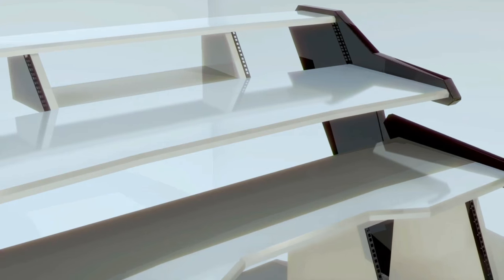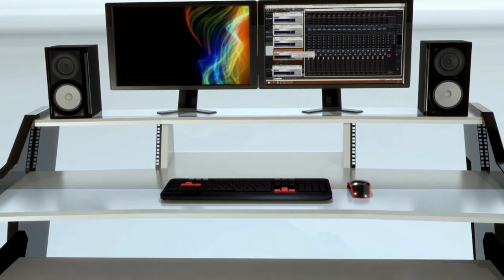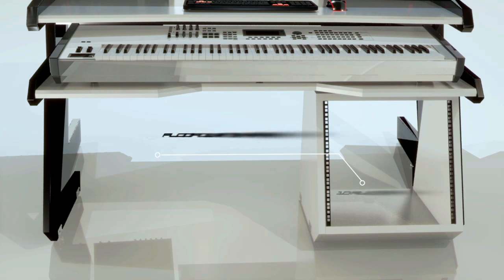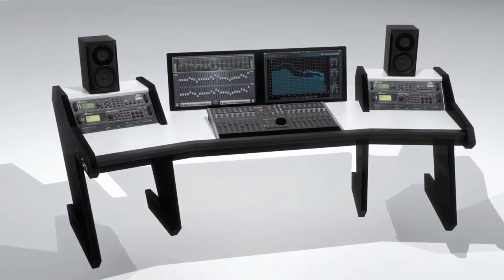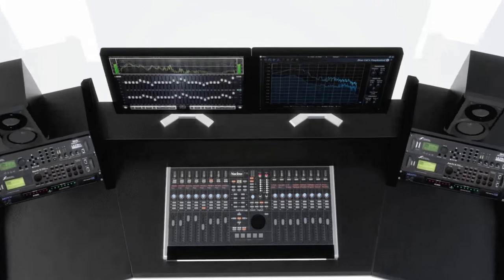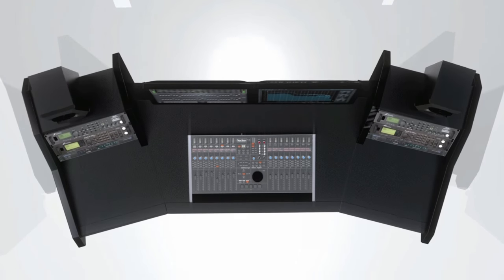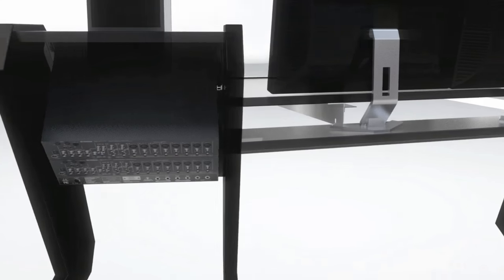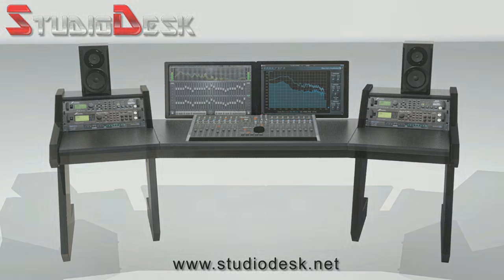Studio Desk Music Commander VS Pro-Line